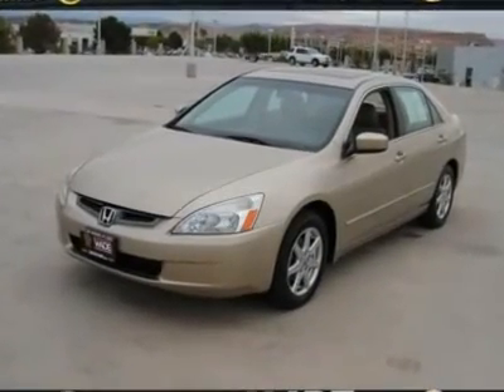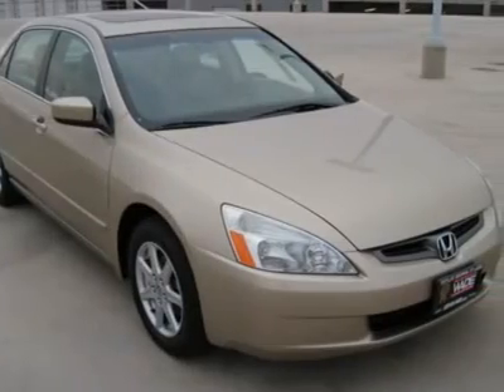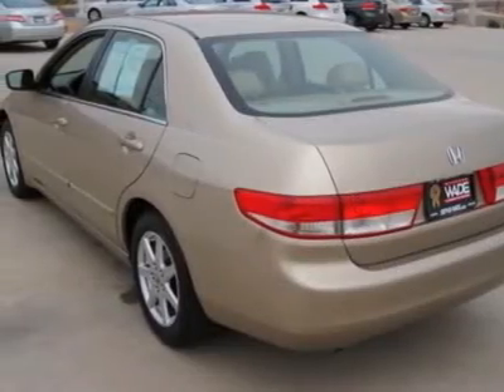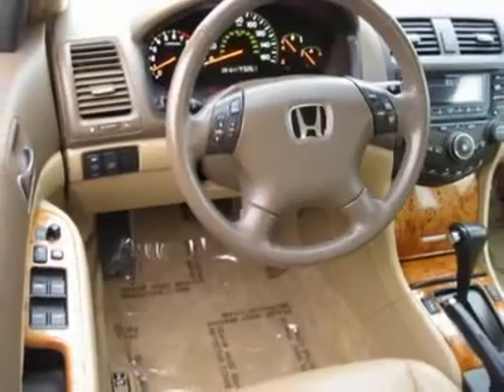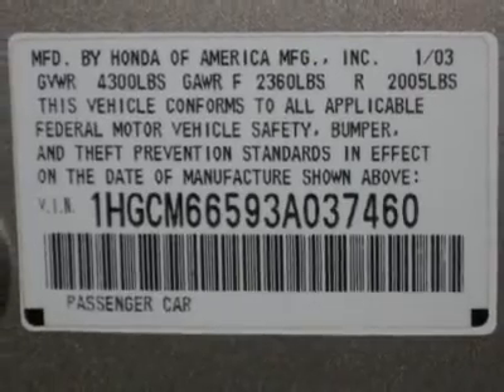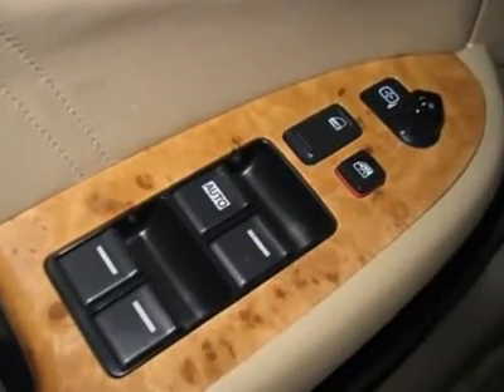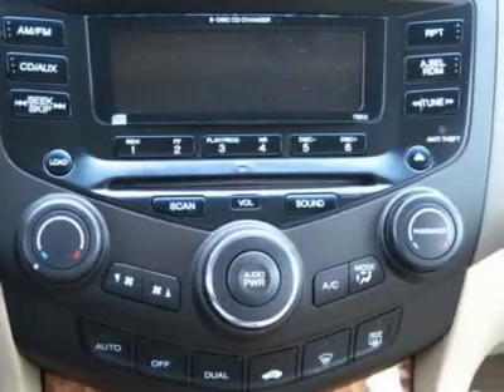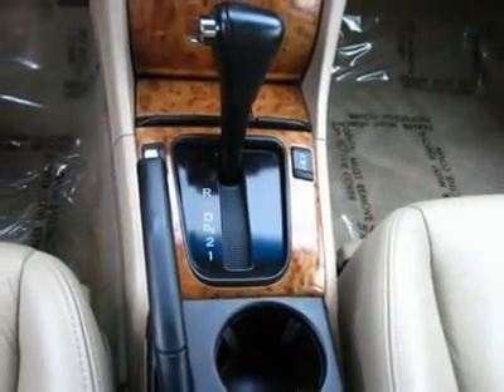2003 HONDA ACCORD SDN St George, UT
2003 HONDA ACCORD SDN St George, UT

Stephen Wade Honda MazdaUsedExp
150 W Hilton Dr

WOW! THIS ACCORD IS A WINNER ALL THE WAY AROUND! IT HAS AN EXTREMELY HIGH AUTO CHECK SCORE AND IS EXCEPTIONALLY CLEAN AND WELL MAINTAINED! YOU ARE GOING TO LOVE THIS BEAUTY THAT YOU CAN GET 30 MPG'S WITH! IT HAS ALL THE BELLS AND WHISTLES YOU COULD WANT INCLUDING HEATED SEATS AND MIRRORS, DUAL POWER SEATS, AUXILIARY CONTROLS, HOMELINK, CD STACKER AND SO MUCH MORE! THE LEATHER IS IN GREAT CONDITION - THE BACK SEAT LOOKS LIKE NO ONE EVER SAT THERE - AND YOU WILL LOVE THE WOOD ACCENTS AND ALL SEASON TIRES! THIS BABY IS READY TO GO!  Free AUTO CHECK Vehicle History Report by EXPERIAN available! BUY WITH CONFIDENCE! You must ask for KEVIN in the Internet department to receive this SPECIAL INTERNET PRICE! CALL KEVIN TODAY TO ARRANGE YOUR TEST DRIVE! 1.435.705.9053! YOU WILL BE GLAD YOU DID! VIEW OUR ENTIRE INVENTORY AND MORE PHOTOS